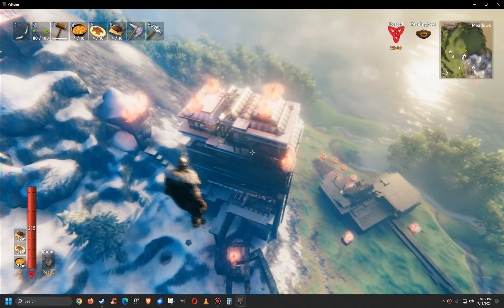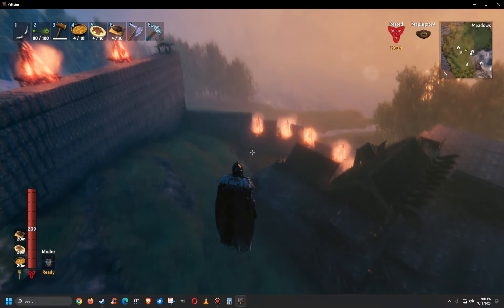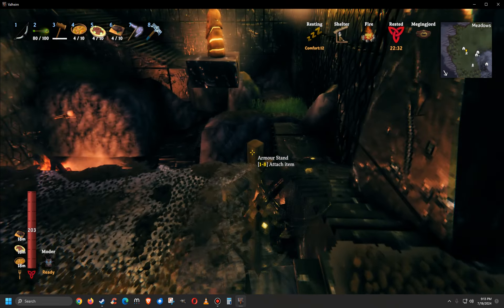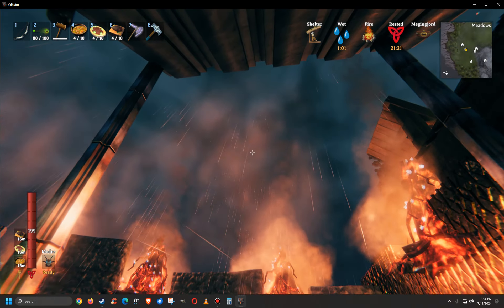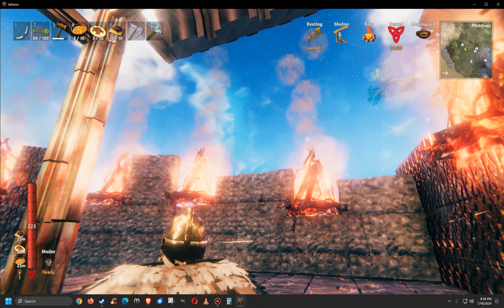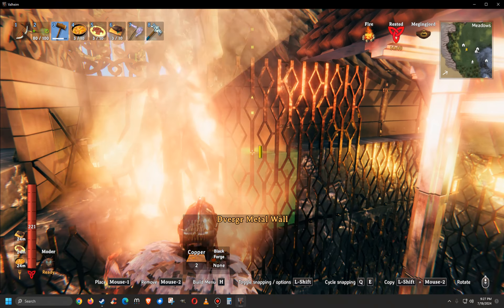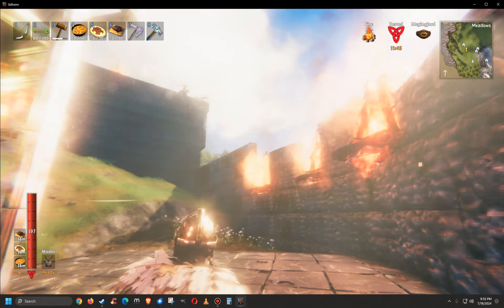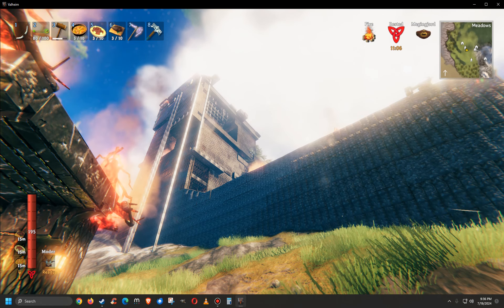*NEW* A Valheim build that is Large and Wild! Part One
Come back and see my new huge and complex Valheim creations!
Player for six+ years.  'Will build til my hearts' content. (Really tall and complicated Structures) Build, build build, til the game says, stop! lol